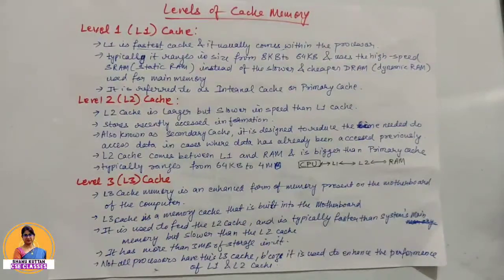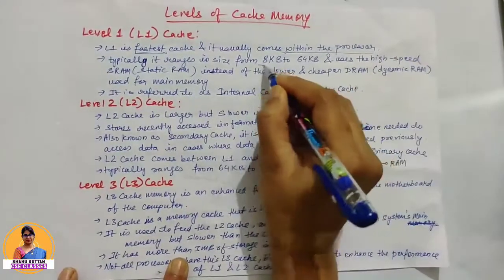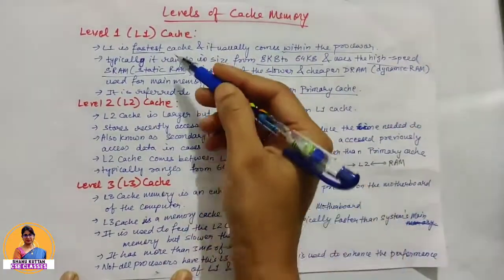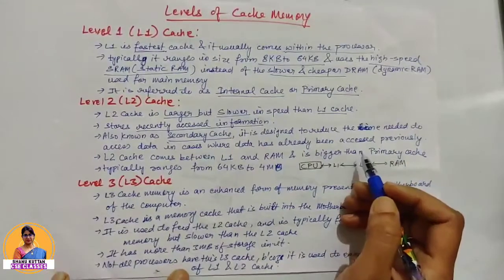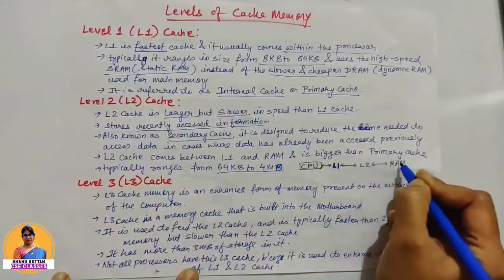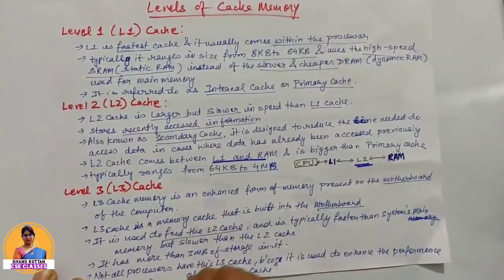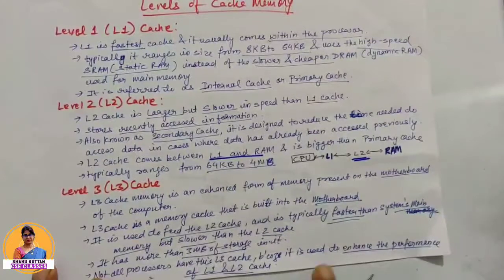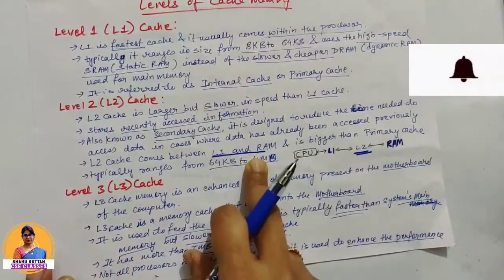L-3.8 Levels of Cache Memory | L1, L2, L3 Cache | Memory Organisation | COA | Shanu Kuttan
Welcome to this youtube channel "Shanu Kuttan CSE Classes " by Shanu Kuttan

This is a technical educational channel for subjects of computer science and engineering subjects (CSE) as per university syllabus and also cover the Syllabus GATE Computer Science (GATE CS) and NTA UGC NET Computer Science (NTA UGC NET CS) topics and questions. It provides Computer Science and engineering classes in Hindi. This channel’s video helps Computer Science and Engineering students to understand Computer System Architecture (CSA) i.e. Computer Organization and Architecture (COA) or simply Computer Architecture in easy way. This video discussed the topic from Memory Organisation unit or The Memory System unit as per the CSVTU syllabus i.e. Chhattisgarh Swami Vivekanand Technical University, Bhilai.

Cache Memory,  Hit Ratio , Miss Penalty, Avg. Access Time https: //youtu.be/OfqzoQ9Kw9k